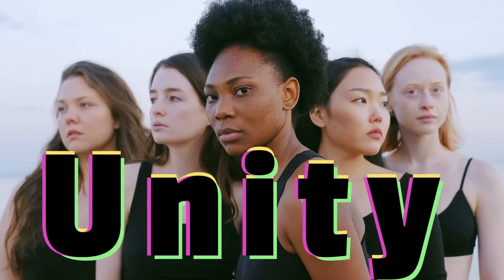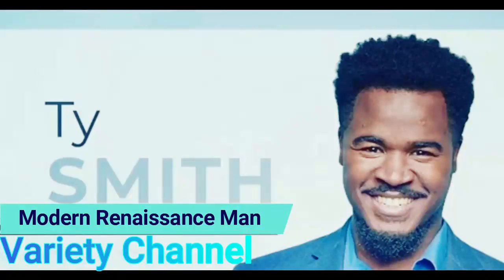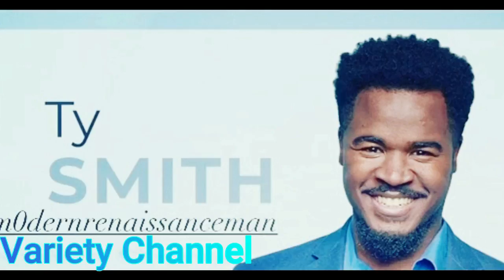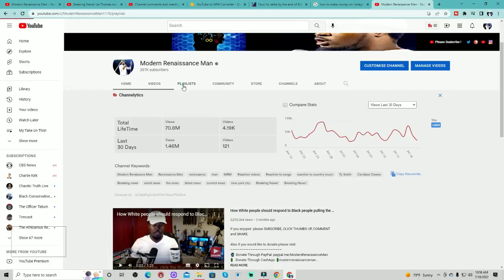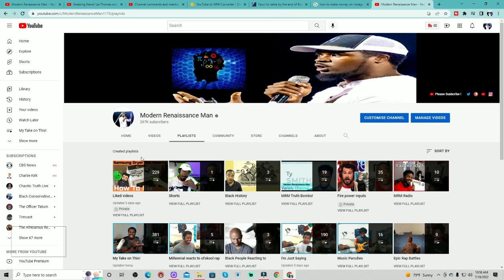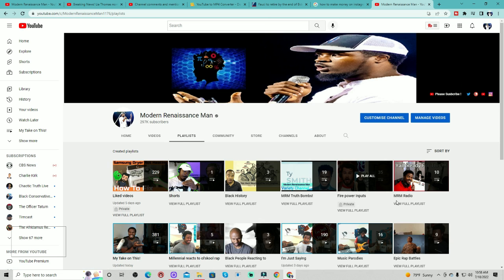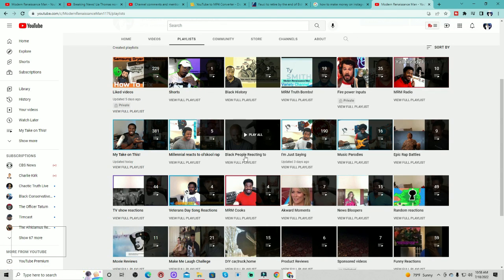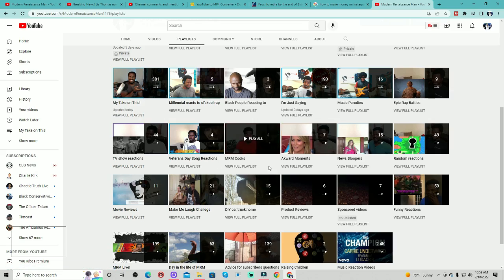The epidemic of divorce! A special podcast you don't want to miss with a very special guest part 1!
🎁📦🧧📧📮If you'd like to send gifts here is where you can send it to
 214 N Franklin